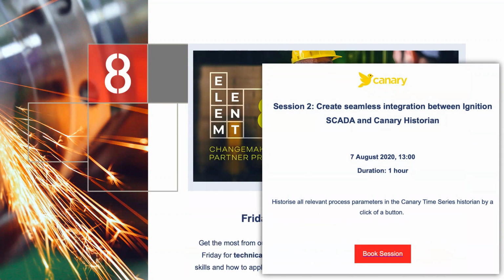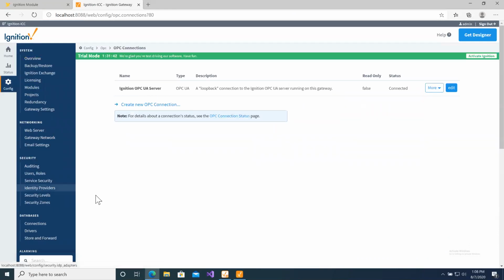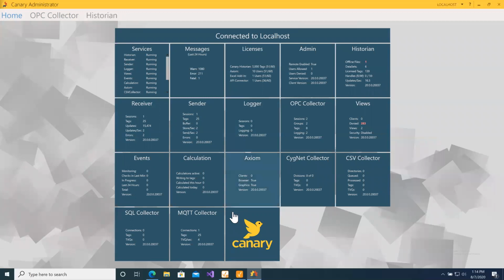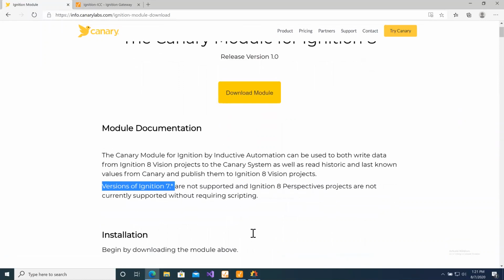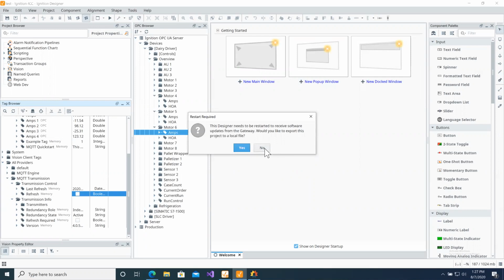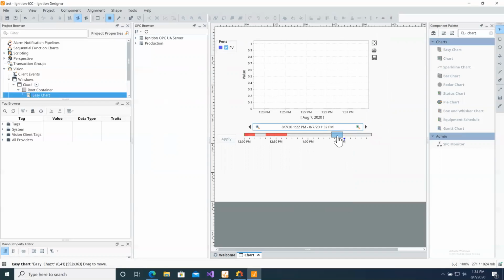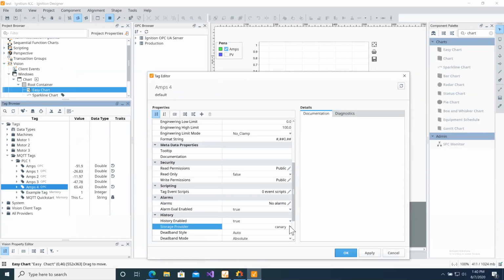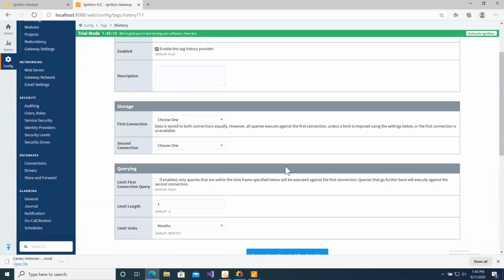Create seamless integration between Ignition SCADA and Canary Historian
In this session, you will learn how to historise all relevant process parameters in the Canary Time Series historian by a click of a button.